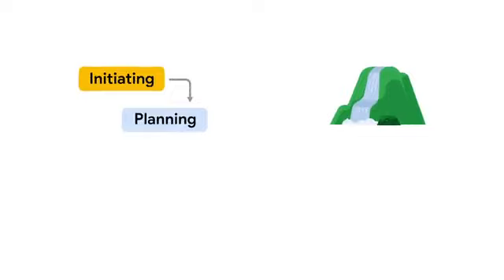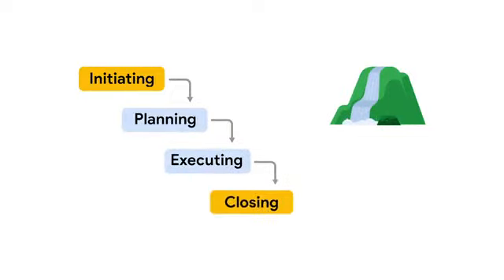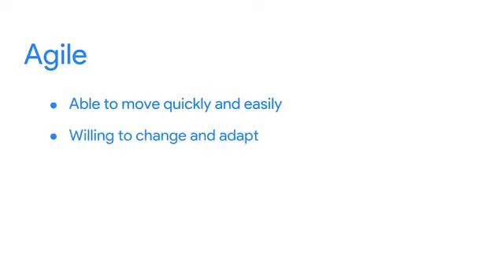Google Series: Overview of Waterfall and Agile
In this learning video, it will help us understand the basic differentiation between Waterfall and Agile approaches to Project Management. The video also discusses the relationship of these approaches to linear and iterative.

Video credits to Google & Coursera